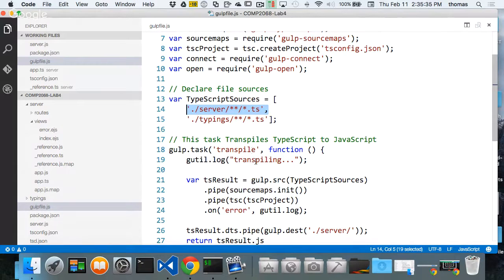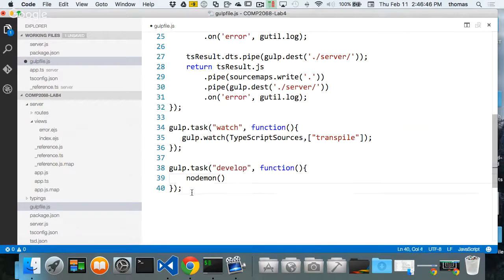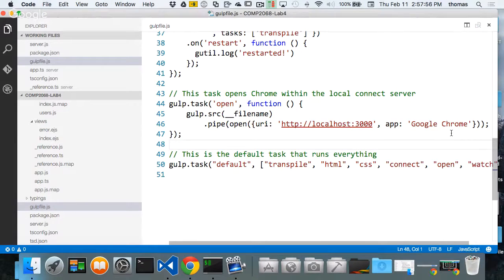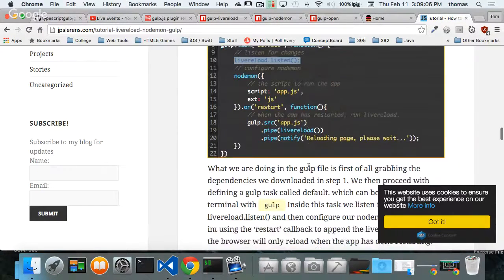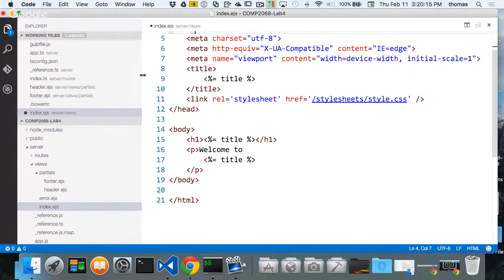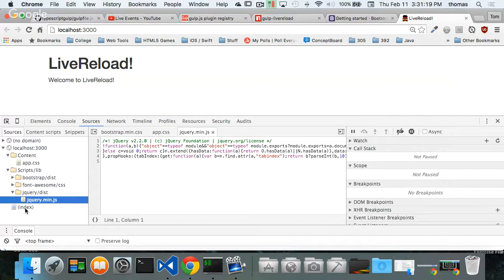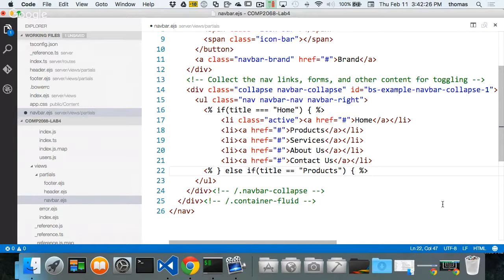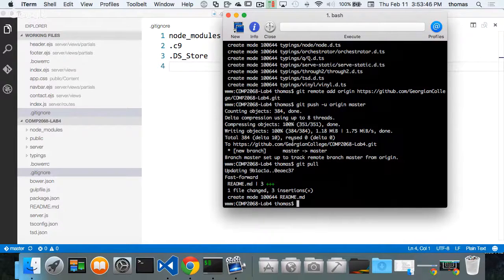COMP2068 - W2016 - Lesson 5 - Part 2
COMP2068 - W2016 - Advanced Web Programming - Lesson 5 - Part 2